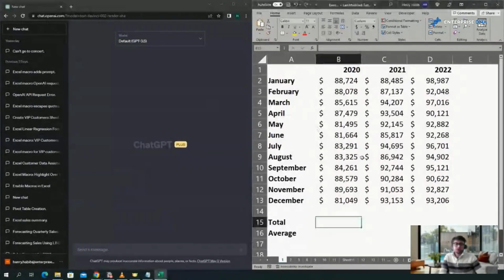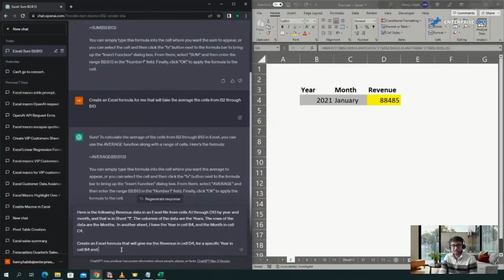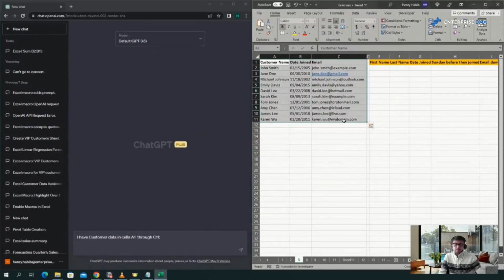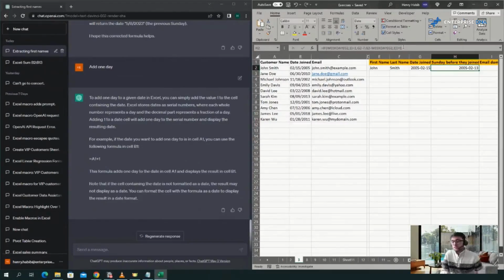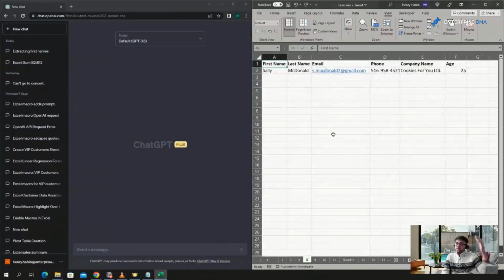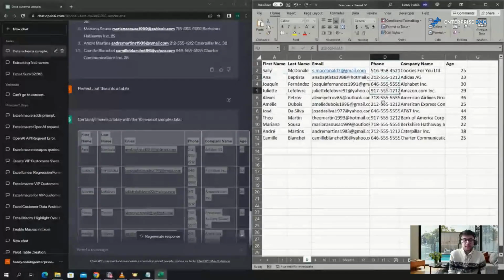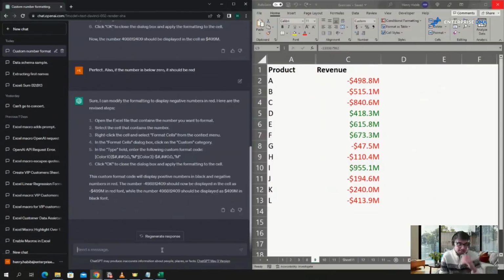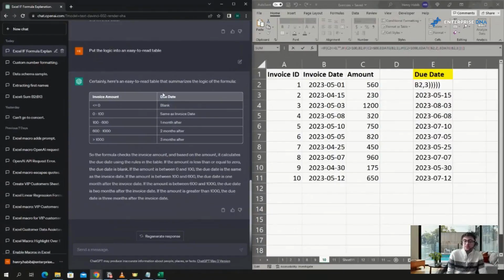Using ChatGPT for Data Analytics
A unique opportunity for data professionals, data scientists, analysts, and business leaders to explore the applications of ChatGPT, a powerful language model developed by OpenAI, in the field of data analytics. This initiative will cover various aspects of using ChatGPT for data analytics, including text generation, data exploration, data visualization, and natural language processing (NLP) tasks.

Participants will gain insights into how ChatGPT can be leveraged to enhance their data analytics workflows and drive better decision-making.